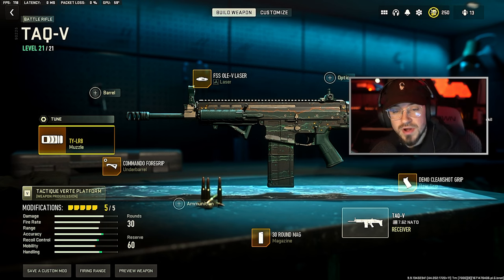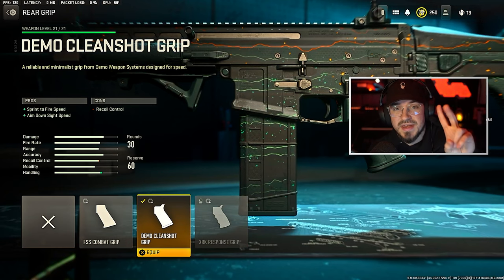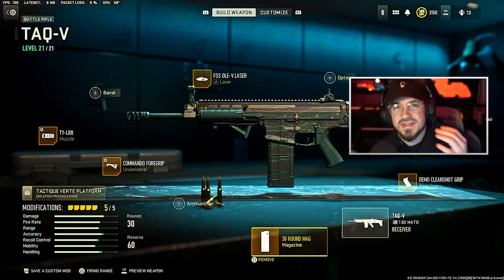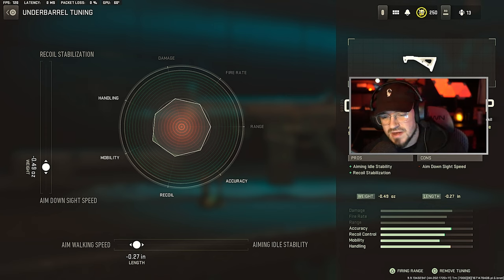the *ONE SHOT* TAQ-V in MW2 🔥 (Best TAQ-V Class Setup in Modern Warfare 2) - IT'S BROKEN!!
Today we are using the ONE SHOT AUTOMATIC RIFLE in Modern Warfare 2! TAQ-V Best Class Setup MW2!

In this video, I'm going to show you the *ONE SHOT* TAQ-V in MW2 🔥 (Best TAQ-V Class Setup in Modern Warfare 2) - IT'S BROKEN!!

If you're looking to get the most out of your Modern Warfare 2 experience, then you need to check out this class. I'll show you the best TAQ-V class setup in the game, and how to make the most of your weapons and class abilities. So if you're looking for the best Modern Warfare 2 experience possible, then watch this video!